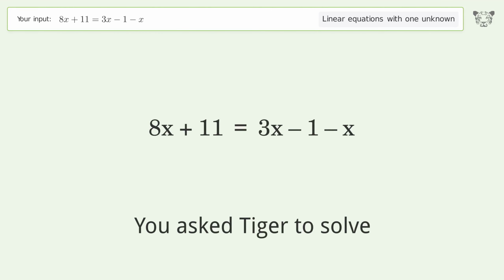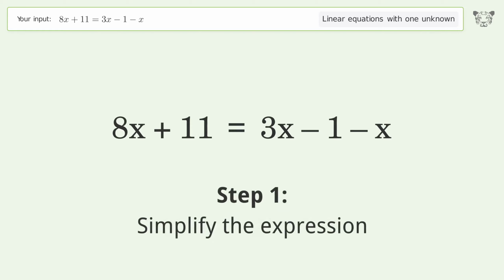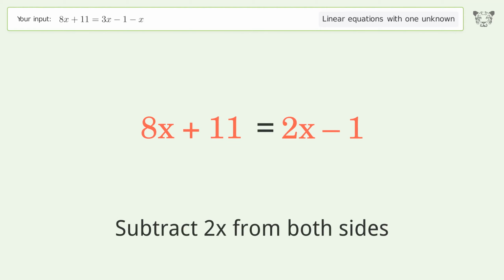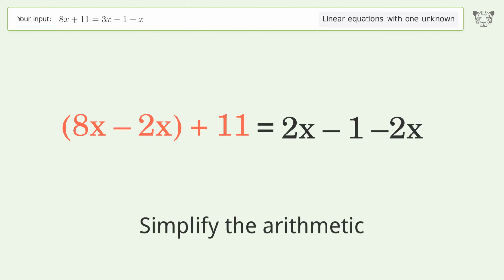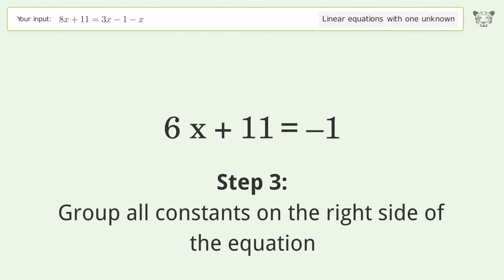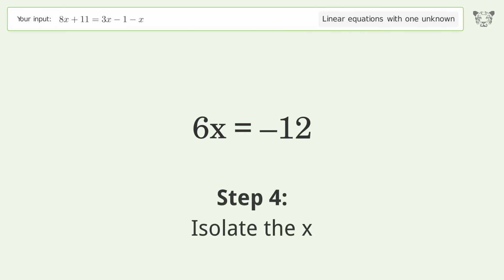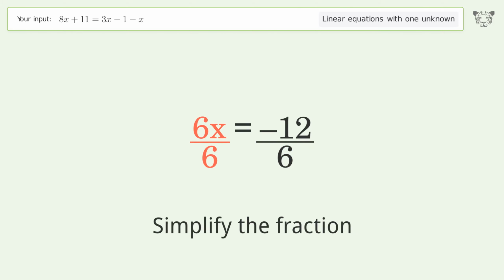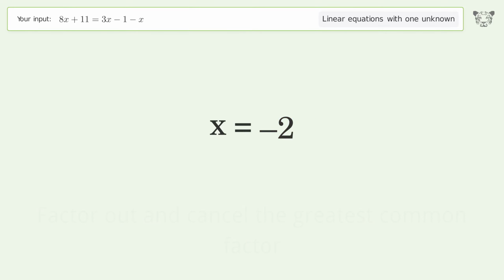Solve 8x+11=3x-1-x: Linear Equation Video Solution | Tiger Algebra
Struggling with 8x+11=3x-1-x? Watch our step-by-step video on Tiger Algebra to master this linear equation effortlessly.